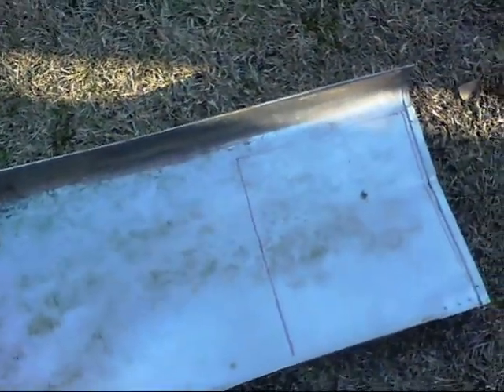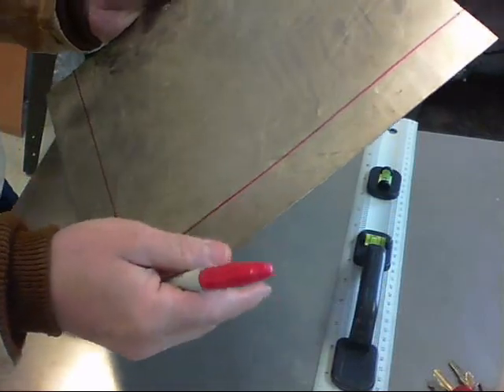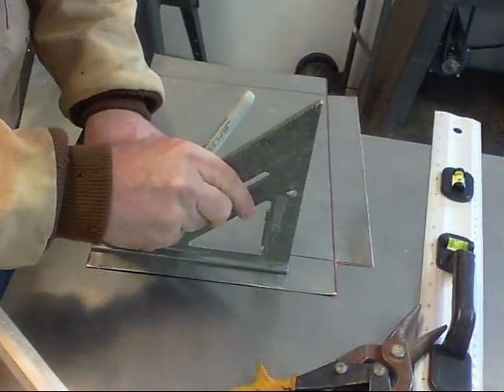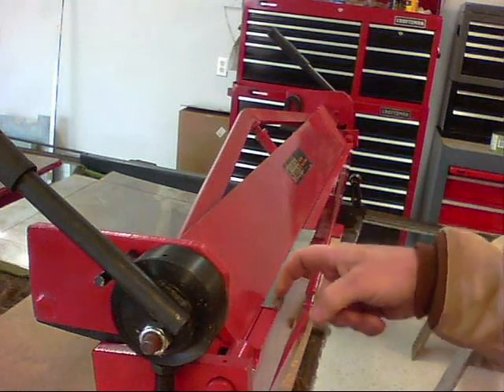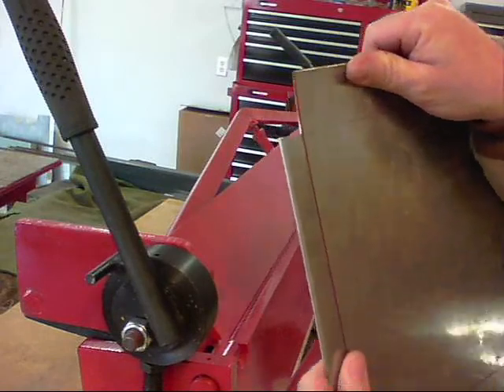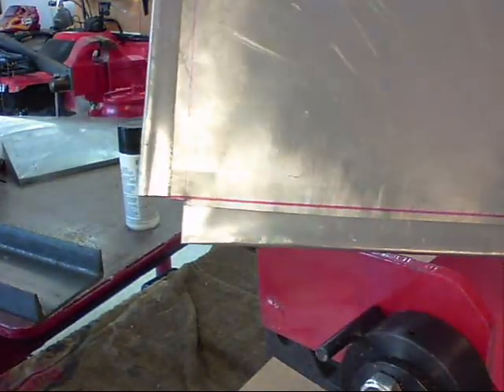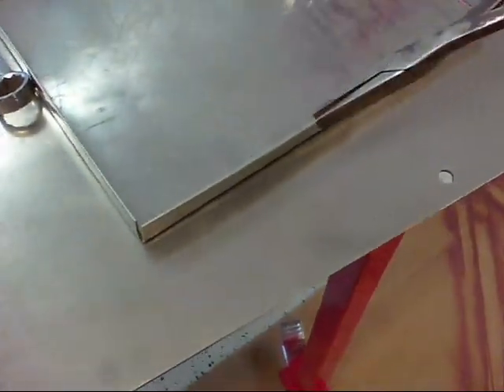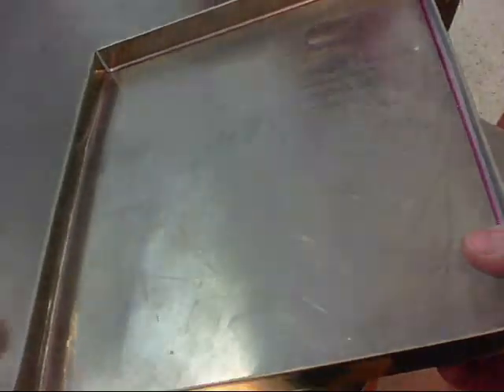Building a Stainless Parts Container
This is a video of the construction of a stainless parts container that is used when  I disassemble delicate items such as carburator's, engines, etc.